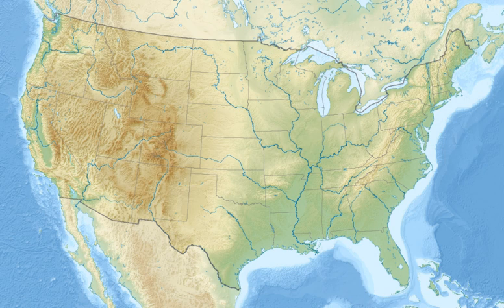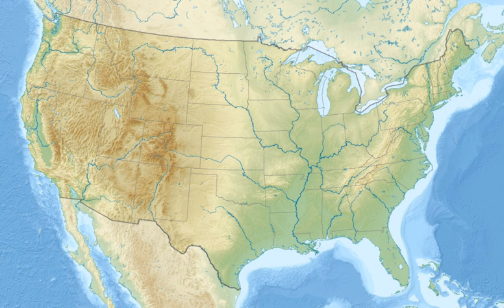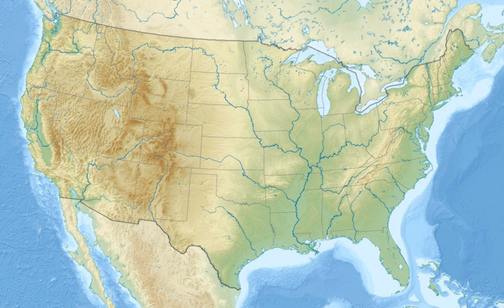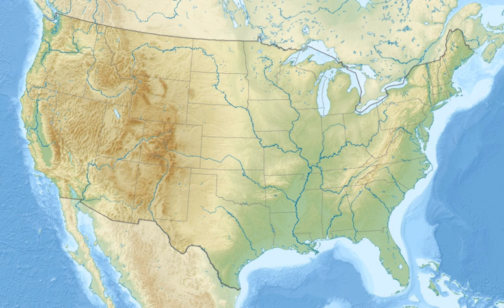Fort Donelson National Cemetery | Wikipedia audio article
This is an audio version of the Wikipedia Article:
Fort Donelson National Cemetery

00:01:10 1 History
00:02:38 2 Administrative history of the park
00:03:53 3 Park today
00:04:47 4 Cemetery

- Socrates

SUMMARY
Fort Donelson National Battlefield preserves Fort Donelson and Fort Heiman, two sites of the American Civil War Forts Henry and Donelson Campaign, in which Union Army Brigadier General Ulysses S. Grant and Flag Officer Andrew Hull Foote captured three Confederate forts and opened two rivers, the Tennessee River and the Cumberland River, to control by the Union Navy. The commanders received national recognition for their victories in February 1862, as they were the first major Union successes of the war. The capture of Fort Donelson and its garrison by the Union led to the capture of Tennessee's capital and industrial center, Nashville, which remained in Union hands from February 25, 1862 until the end of the war, and gave the Union effective control over much of Tennessee. This struck a major blow to the Confederacy early in the war.
The main portion of the park, in Dover, Tennessee, commemorates the Battle of Fort Donelson (36°29′41″N 87°51′22″W).  Fort Heiman, in nearby Calloway County, Kentucky, was a Confederate battery in the Battle of Fort Henry.